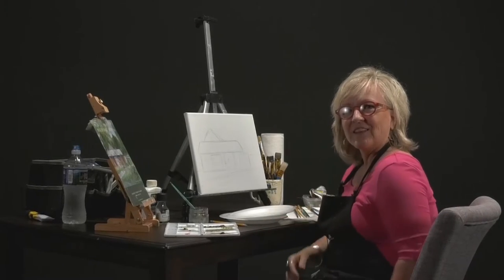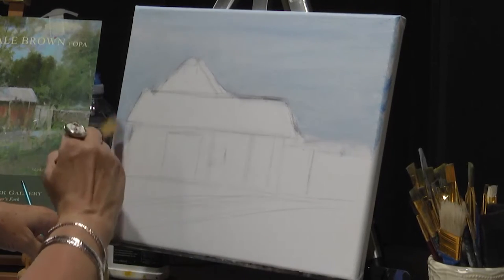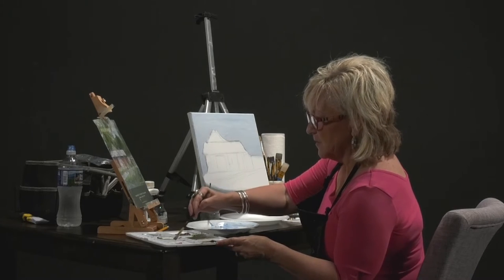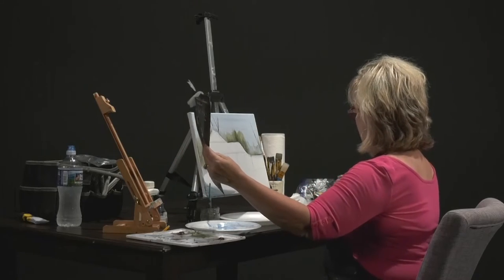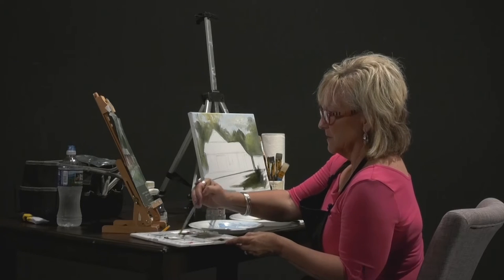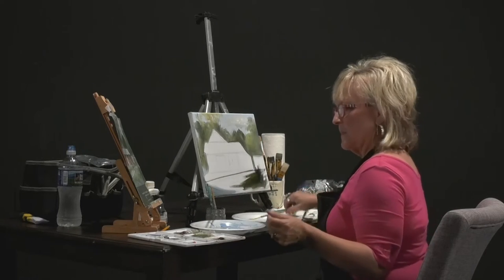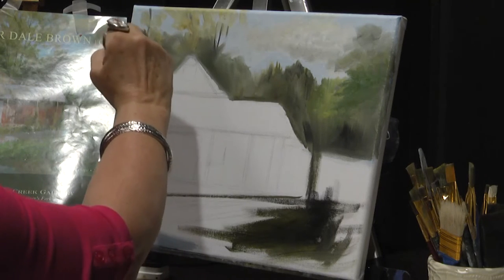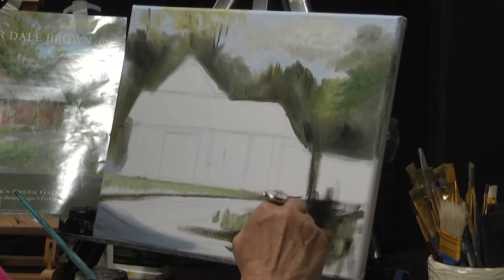Art Corner Barn 2